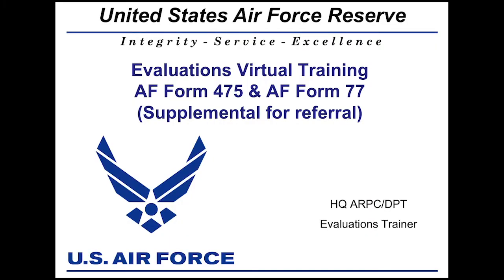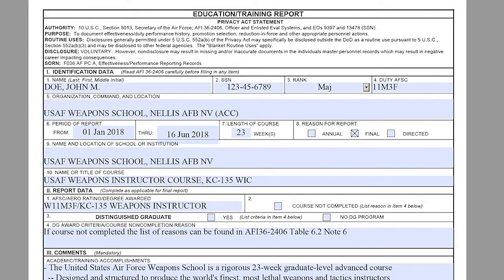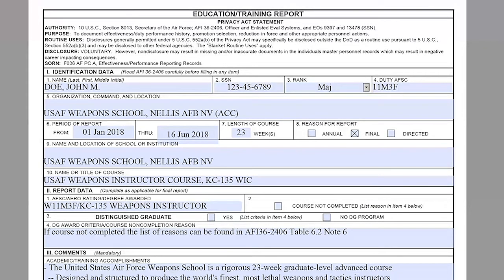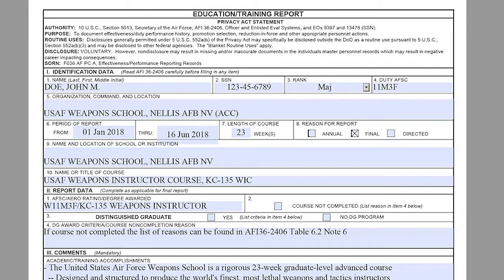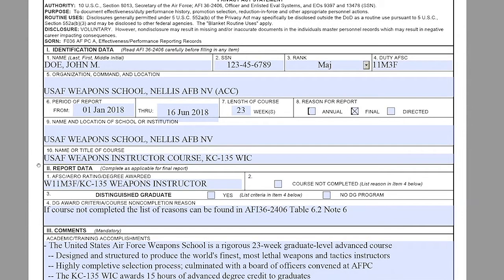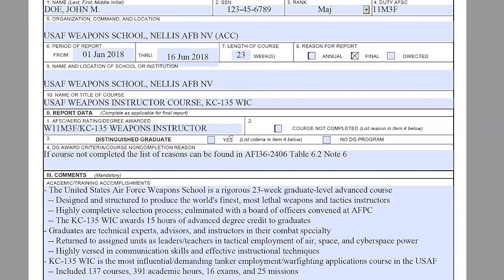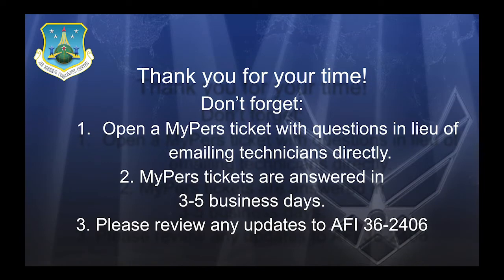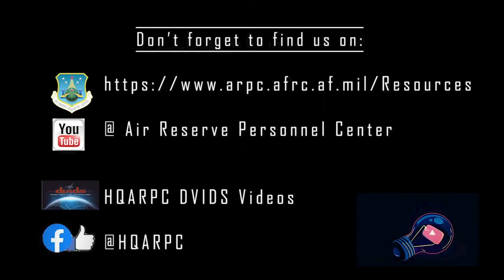Evaluations Training AF Form 475 & AF Form 77 (Supplemental for referral)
This video was recorded on the topic of Evaluation Training for AF Form 475 & AF Form 77 virtually delivered to AFR members on July 21, 2021.
This  Evaluations Virtual Training is for Evaluations technicians and others involved in the Evals process at their units. It specifically covers each section and block of the AF Form 475 & AF Form 77 (Supplemental for referral).

AF Form 475-Education/Training Report
01:22​​   I - Ratee Identification Data
06:01​​   II - Report Data
07:34   III - Comments
07:50​   IV - Evaluator

AF Form 77-Letter of Evaluation
10:30​   I -  Rater ID Data
10:52   II - General Instructions
11:40   III -  Deployed Commander Assessment
11:50   IV - Comments/Impact
13:24   V - Comments/Impact
14:28         Q&A

Also See: Virtual Evaluation Training for AF Form 77, GAP, Lost/Missing, Supplemental, & Formal LOE Training